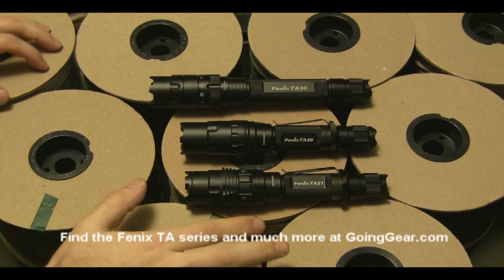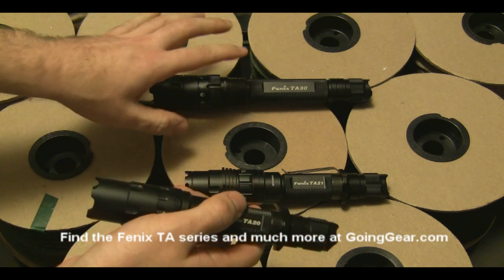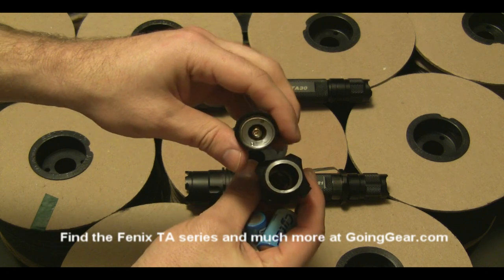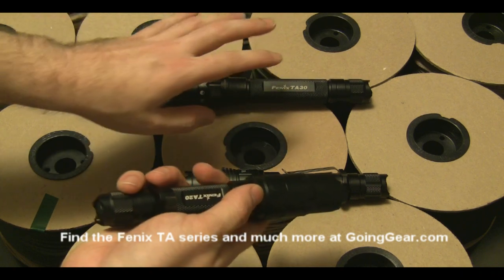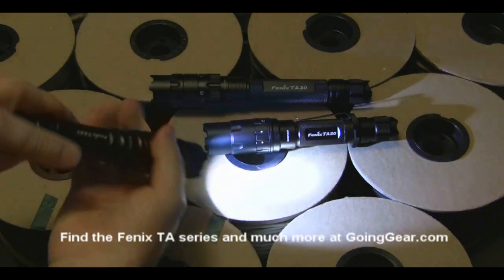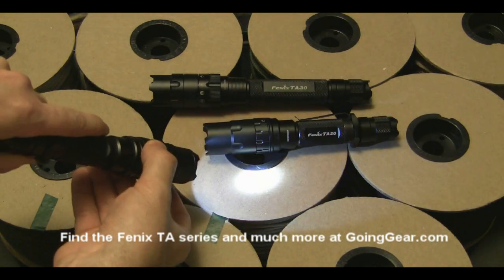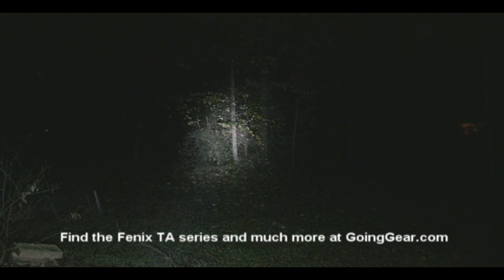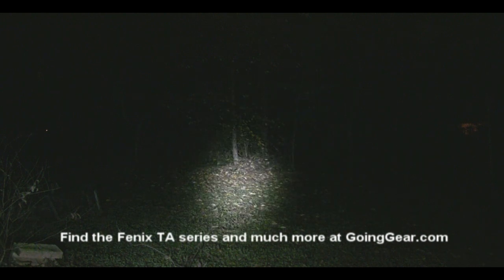GoingGear.com - Fenix TA20, TA21, & TA30 LED Flashlights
The Fenix TA series lights use a selector ring to switch between brightness and flashing modes.  The TA20 and TA30 have three brightnesses and strobe while the TA21 has nine brightnesses and three flashing modes.